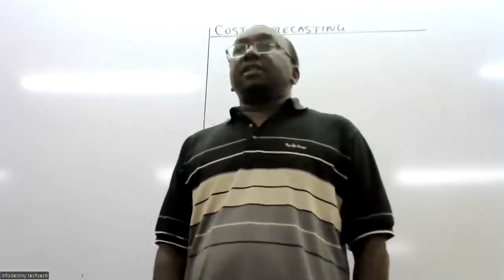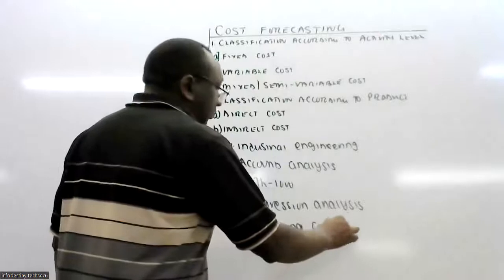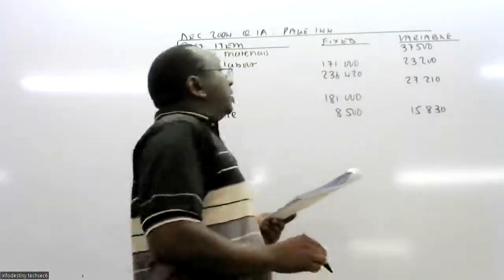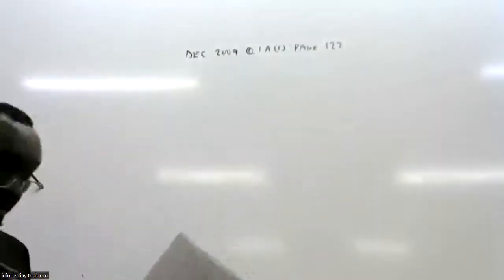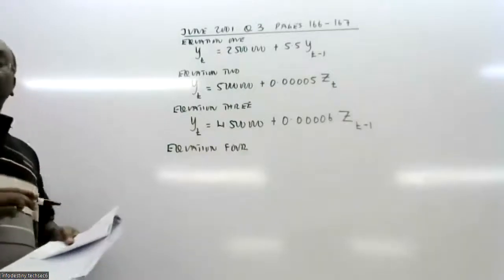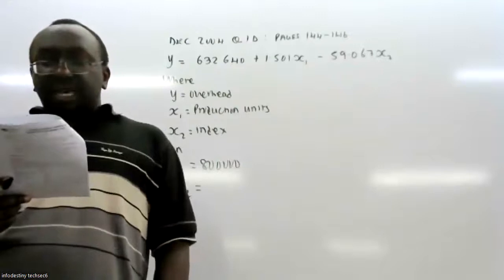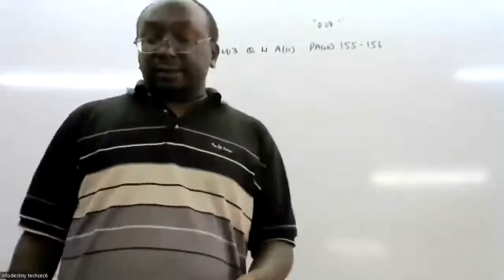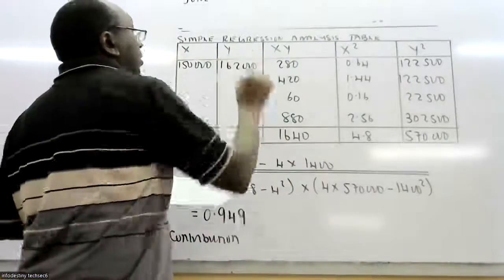ADVANCED MANAGEMENT ACCOUNTING LESSON ON COST FORECASTING METHODS TAUGHT ON 7-5-2022